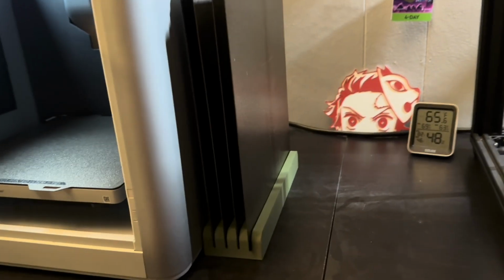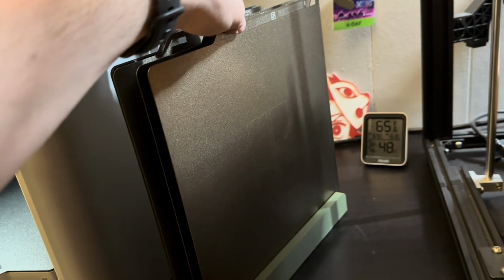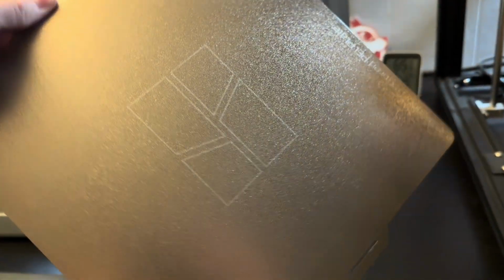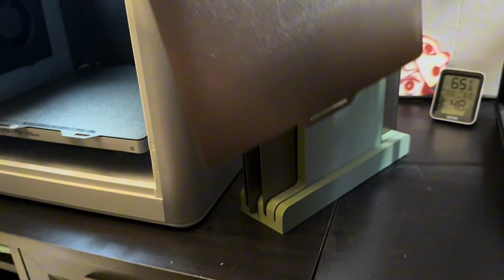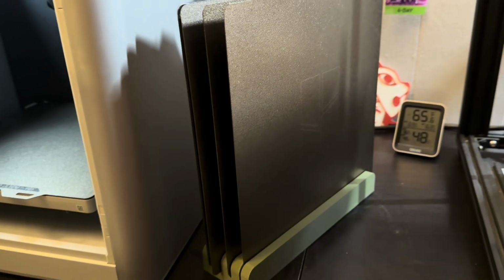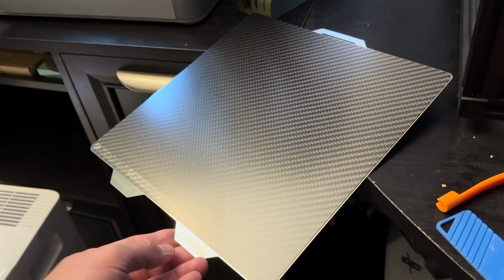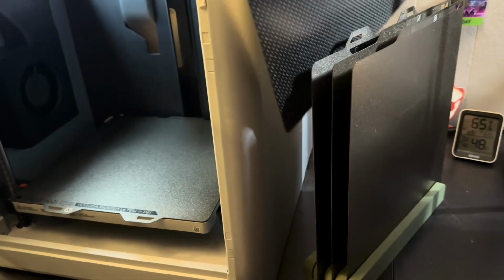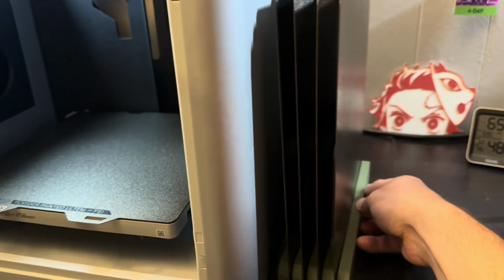The 3D Printer Accessory You Didn't Know You Needed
There are many versions of build plate holders on the main 3D model sites. I found one I liked and remixed it for my needs. Use the timestamps below to navigate the video. Link to the model is also below.

Contents:
00:00 - Build plate holder and build plate types
01:12 - Timelapse
01:27 - Printed build plate holder

X1-Carbon
Bambu Lab PLA Matte (Dark Green)